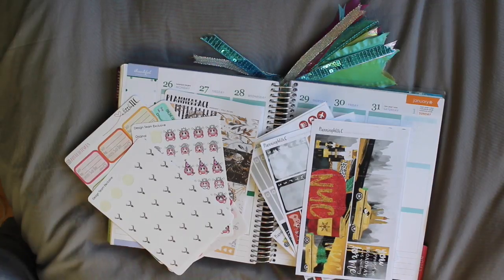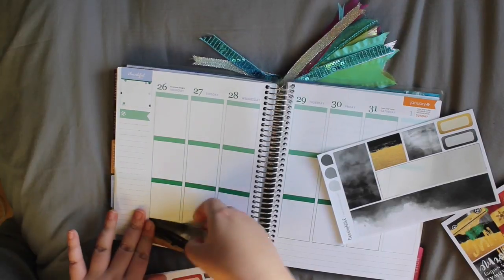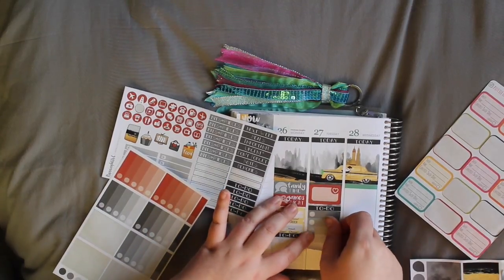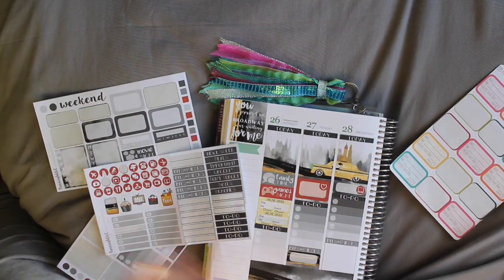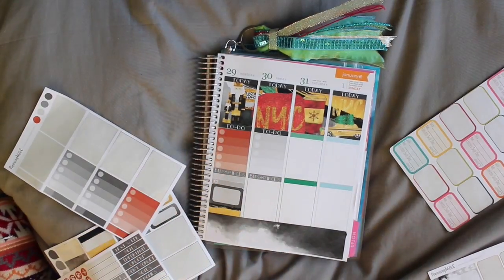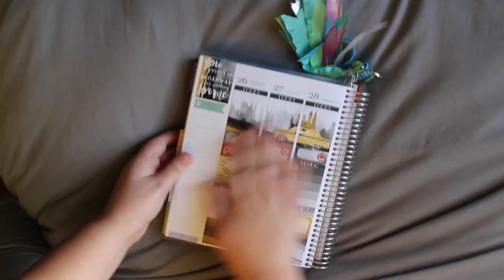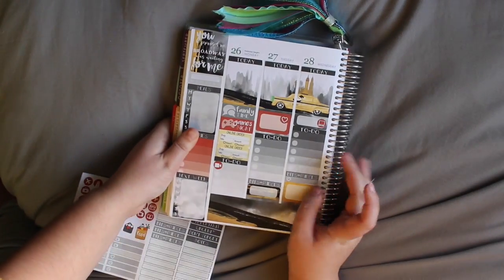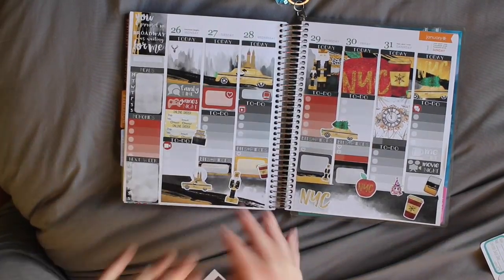26th december to 1st january plan with me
my plan with me for the week of the 26th december using a kit from planning with c